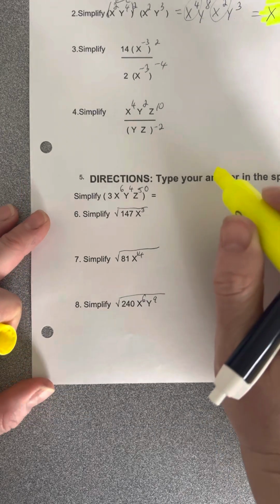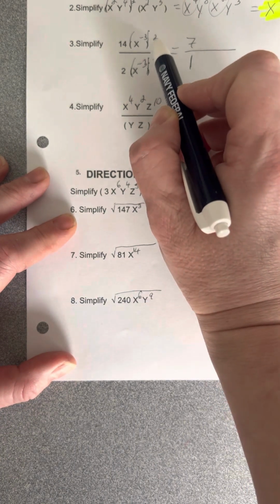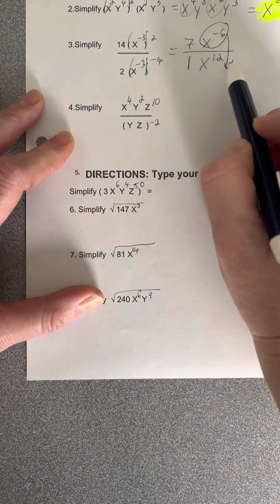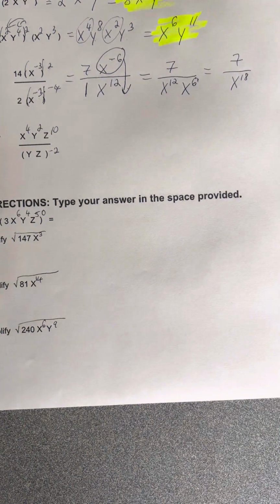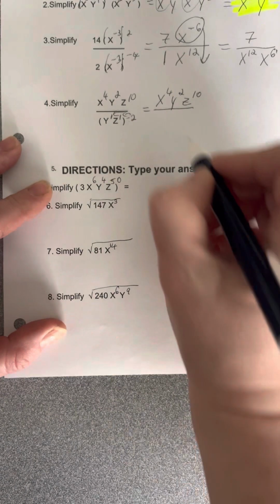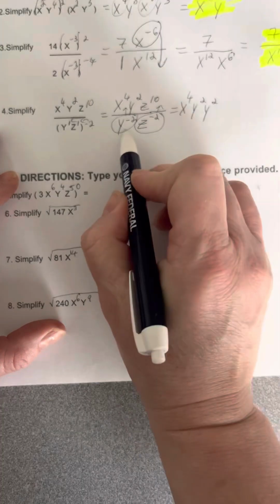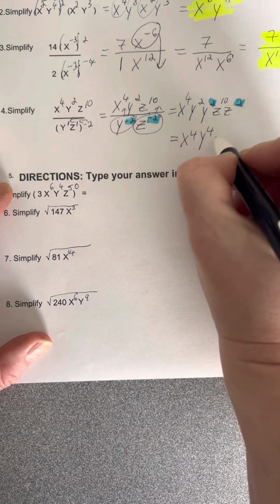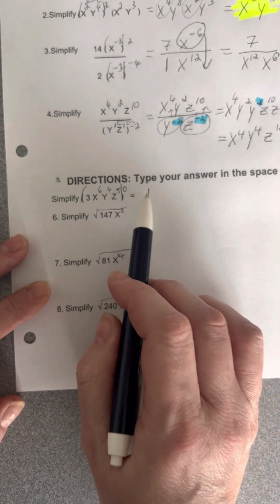Algebra 1 test review #7 1-5 law of exponents